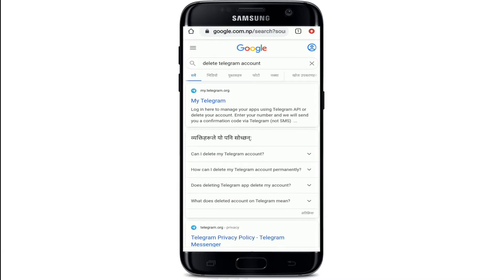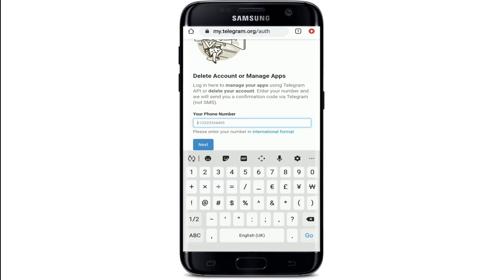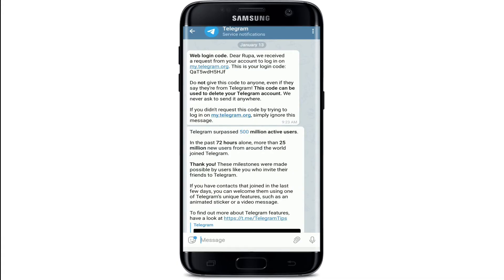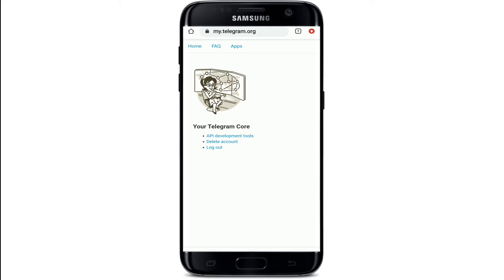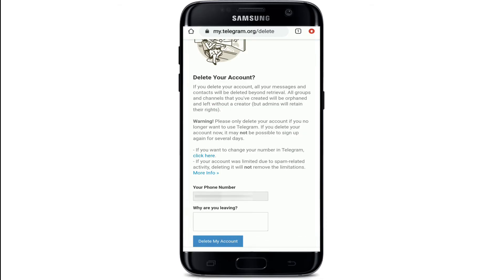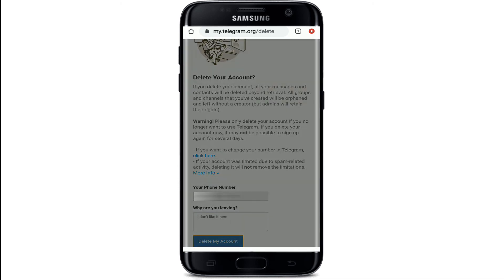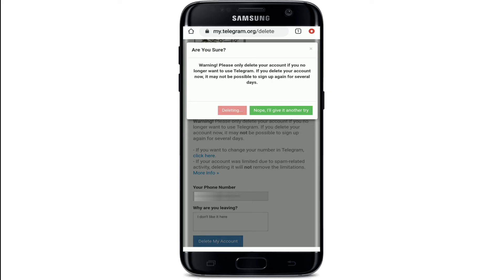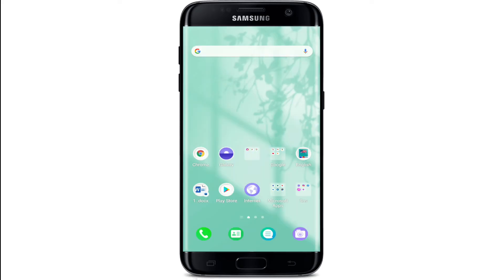Telegram Tutorial 2021: How to Delete Telegram Account in 2 Minutes?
Sick and tired of using Telegram? Here in this video you will learn how to step by step guide on deleting Telegram account easily in few minutes.

With this Telegram tutorial video you can definitely delete your Telegram account. Also deleting Telegram account won’t delete Telegram App installed on your phone. If you delete Telegram app, that wont delete Telegram Account too.

Watch video till the end and learn how to Delete Telegram Account.